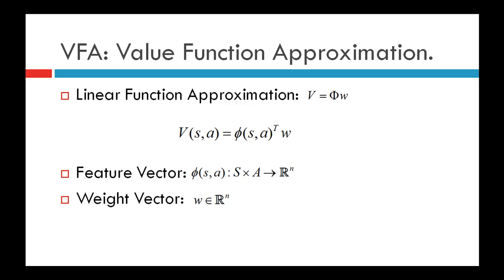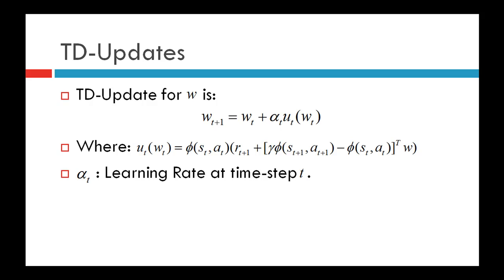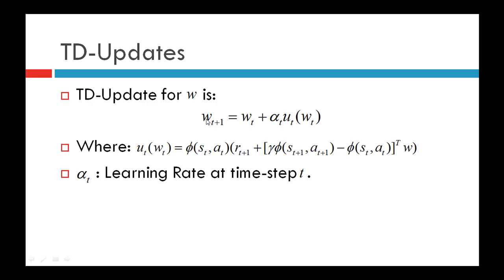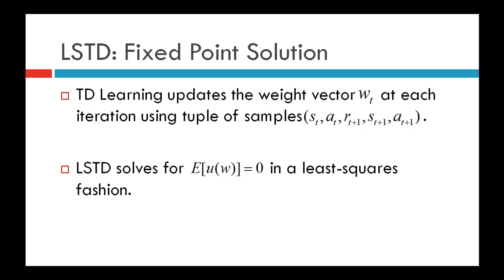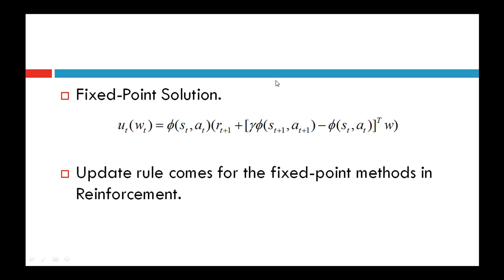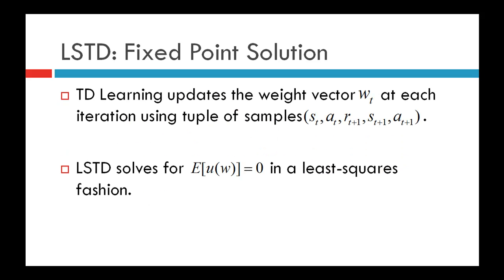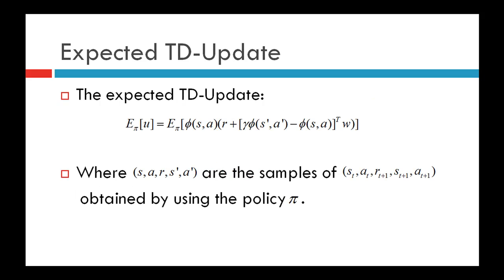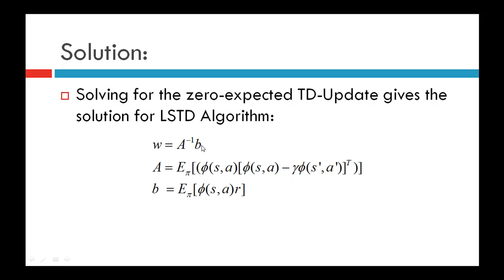Reinforcement Learning: Least-Squares Temporal Difference Learning.(P2P1). Part-2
SANJEEV SHARMA : 24th Oct 2010: REINFORCEMENT LEARNING: Phase-II, Presentation-1 (P2P1): Least-Squares Temporal Difference Learning. Searching-Eye

CONTENTS: Value Function, Value Function Approximation, Linear Function Approximation, TD Learning, LSTD algorithm.

DESCRIPTION: LSTD Algorithm is a modification over the TD Learning methods. Though both of them are same in spirit for they solve for the fixed-point methods, they differ in the way they approach the solution. TD is an incremental and online algorithm whereas the LSTD is an offline and batch learning algorithm. TD solves for the expected TD-error=0 whereas LSTD directly computes the weight vector for which the expected TD-Update is = 0. In this lecture I have discussed the LSTD algorithm.